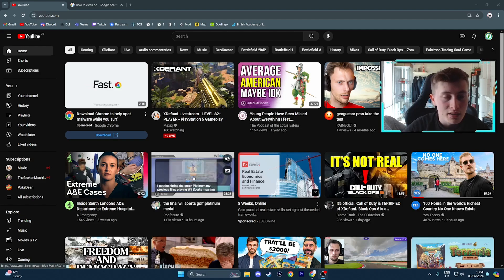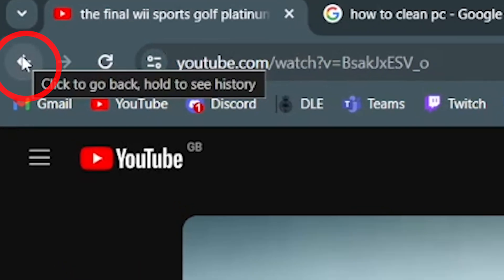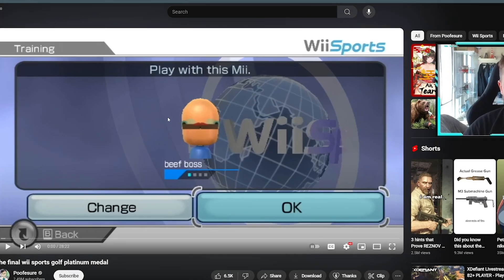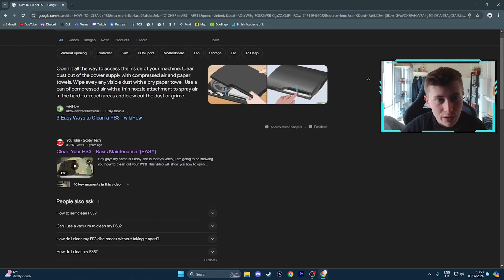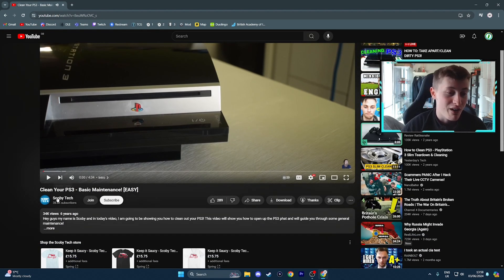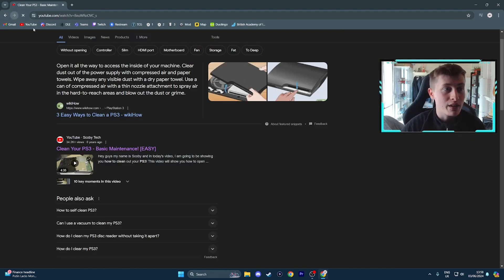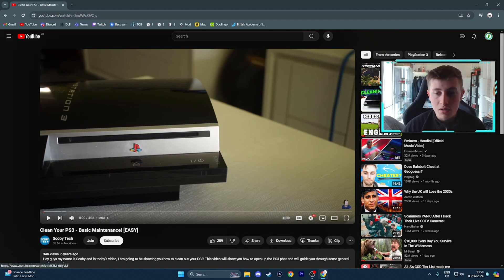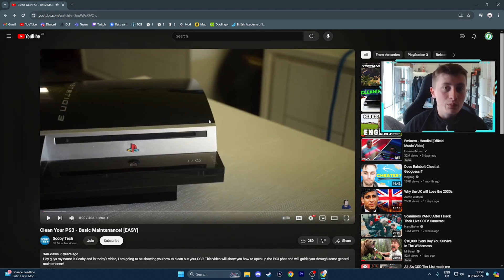How To SKIP ALL ADS on YouTube (PC)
How To SKIP ADS on YouTube (PC)
Hello, and welcome. I'm the Valhallan Pickle and thank you for tuning in! I hope you're all well. I love gaming! And if you do too, you're in the right place! I'm LIVE here on YouTube and on Twitch (link below).

Thank You kindly for any support shown towards the channel. Have an impeccable day. Godspeed